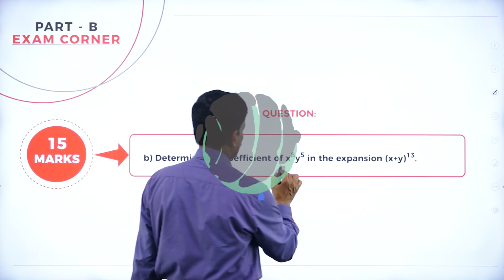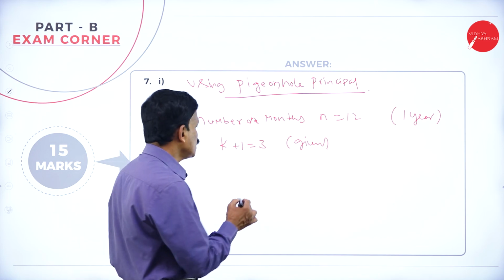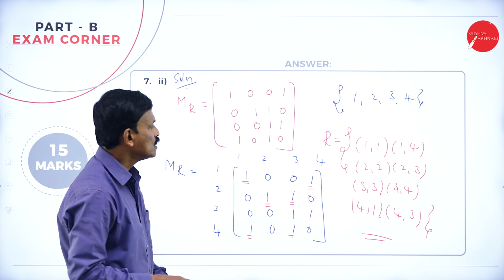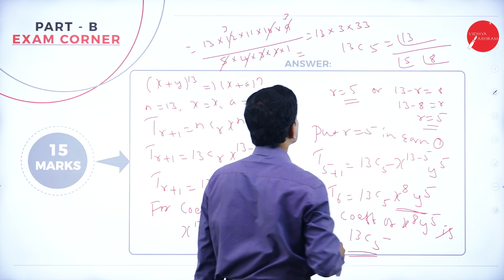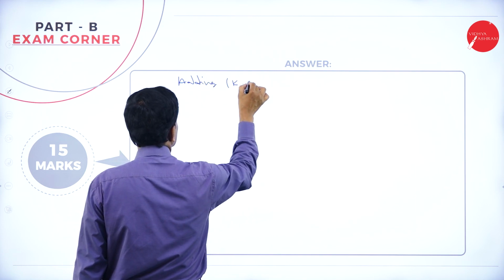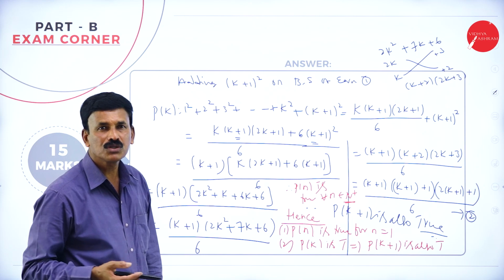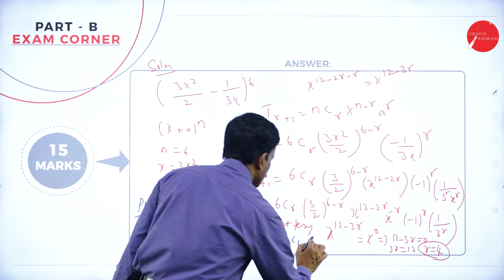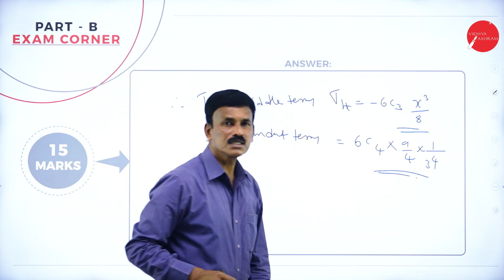DAY 34 | DISCRETE MATHEMATICS | II SEM | B.CA | MODEL QUESTION PAPER | L3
Course : B.CA
Semester : II SEM
Subject : DISCRETE MATHEMATICS
Chapter Name : MODEL QUESTION PAPER
LECTURE : 3